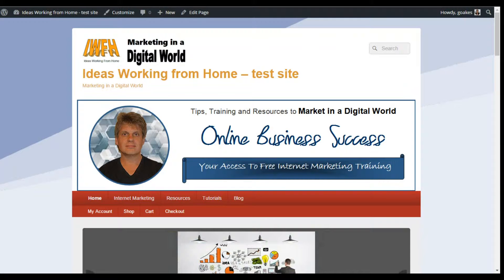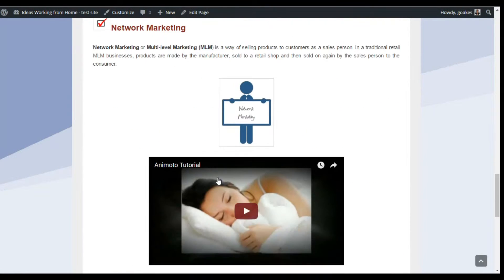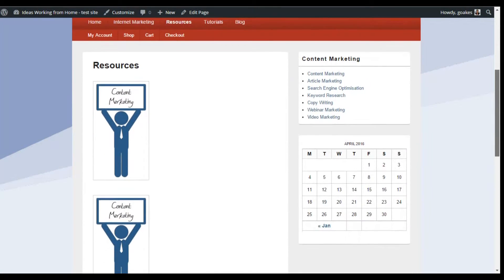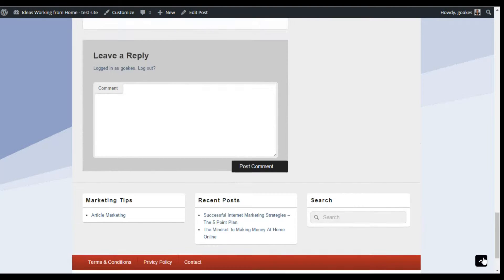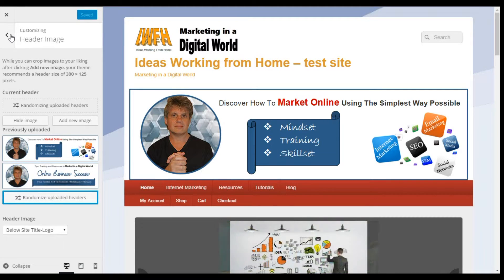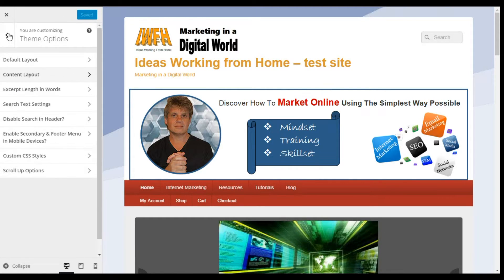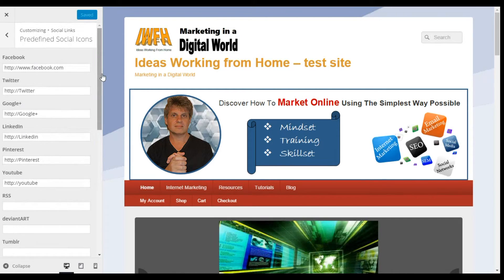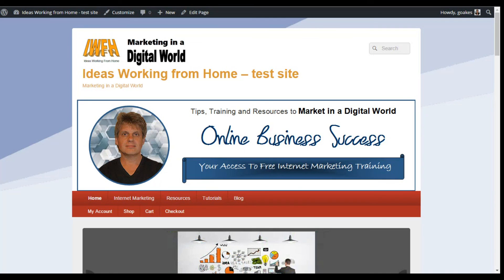Wordpress Theme Catch Box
Overview of the Wordpress Catch Box Theme - Free version.